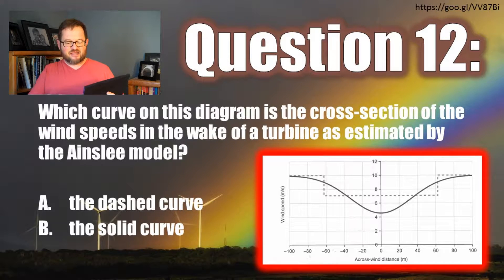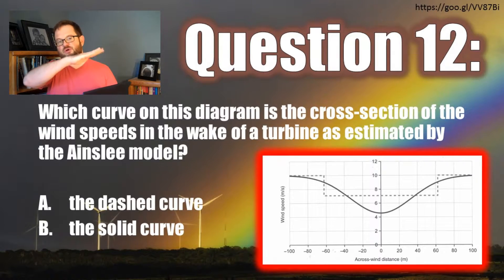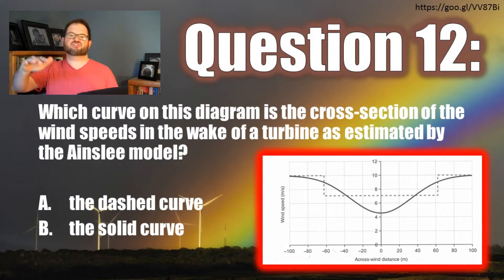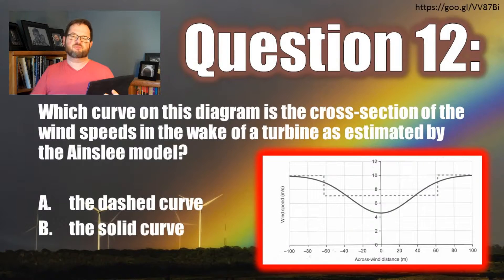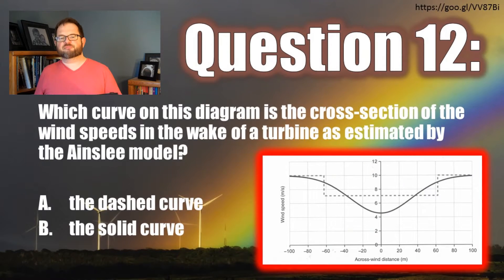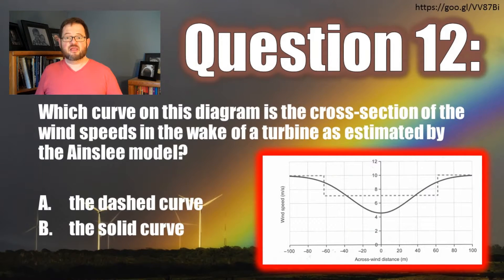WINDPOWER Wakes, Q 12 R